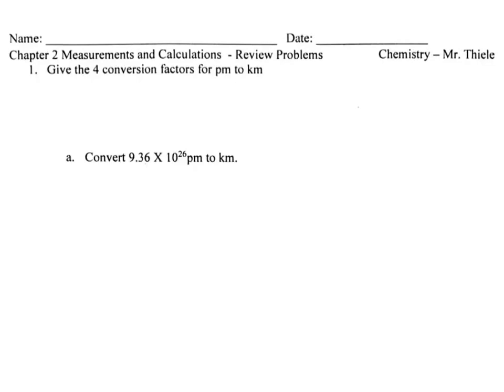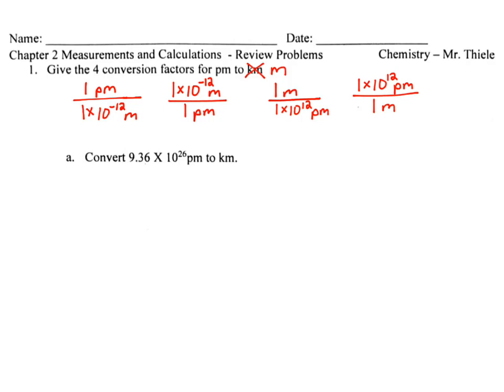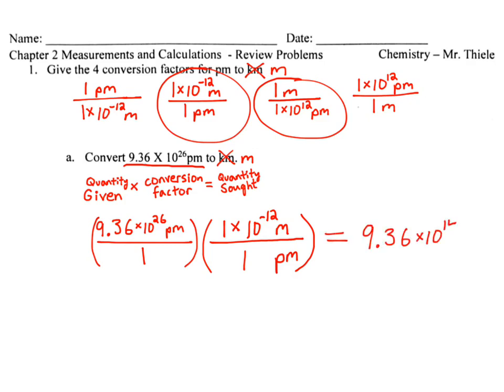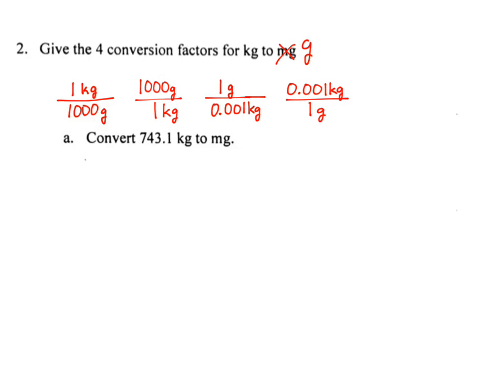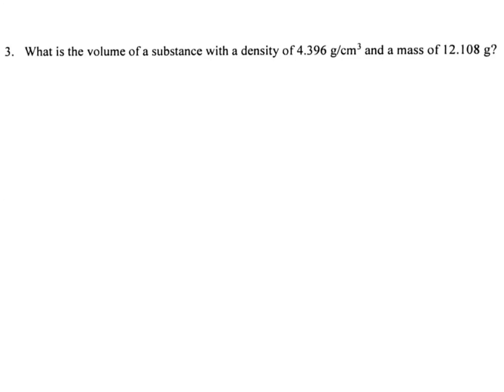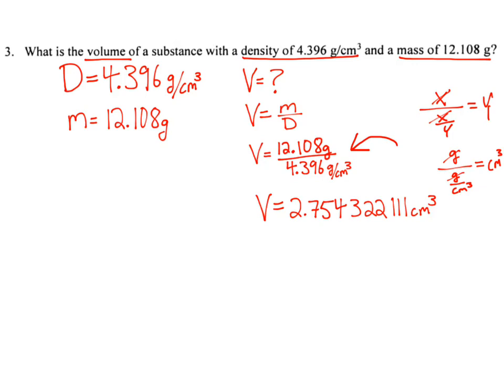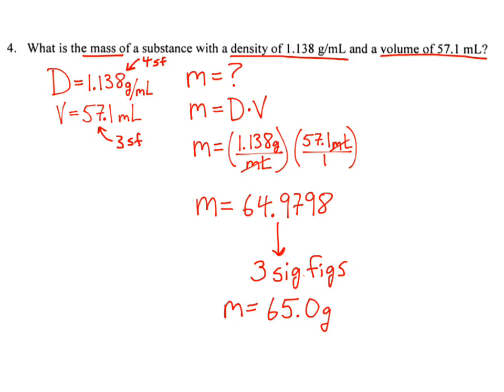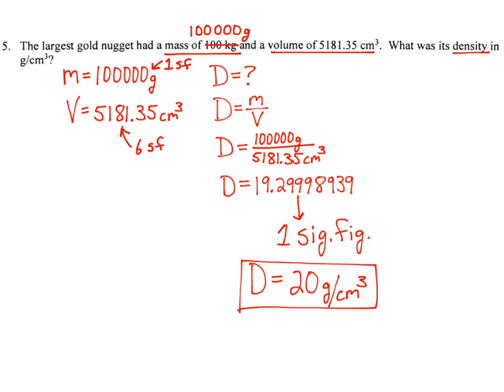Conversion Factors & Density Practice #1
Practice forming and using conversion factors and practice using the density equation to solve simple word problems.